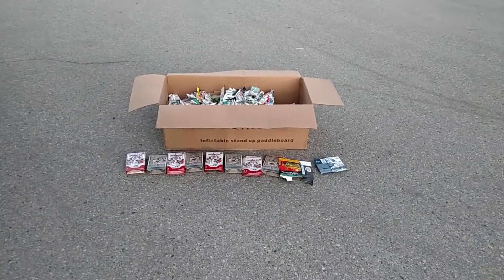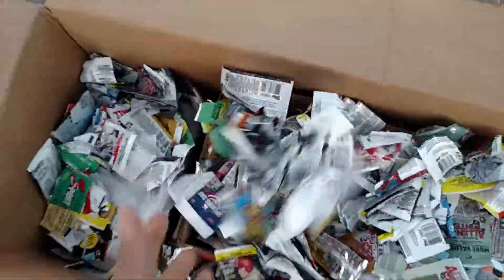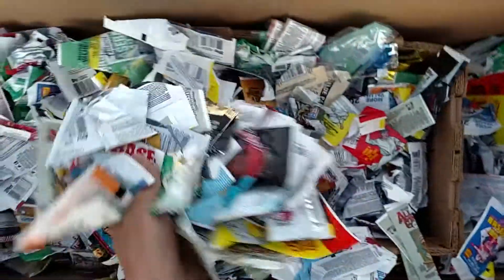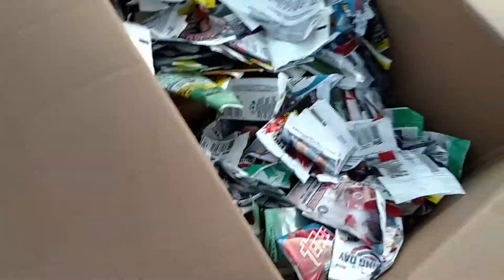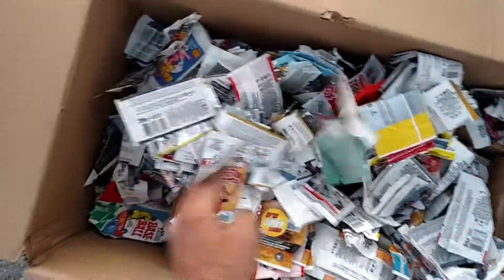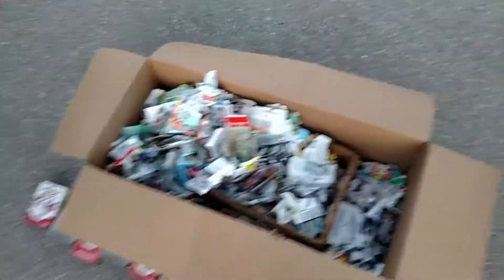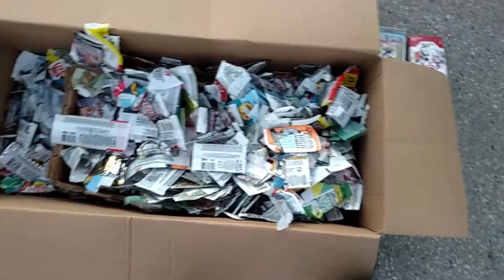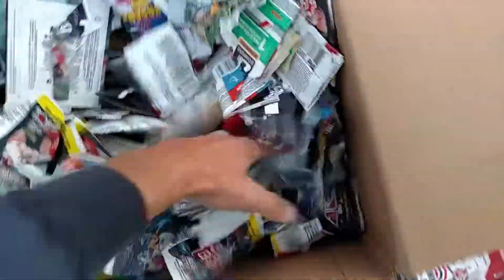Wrappers Delight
Three years worth of ripped baseball card wrappers hits the trash can today.